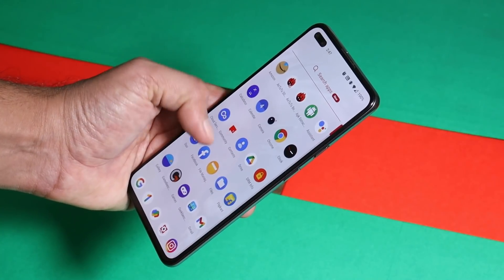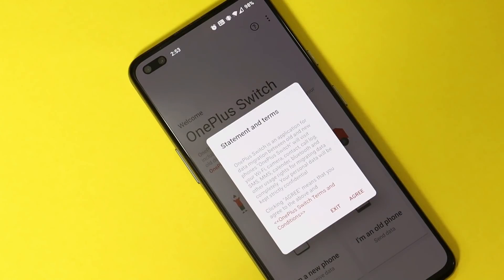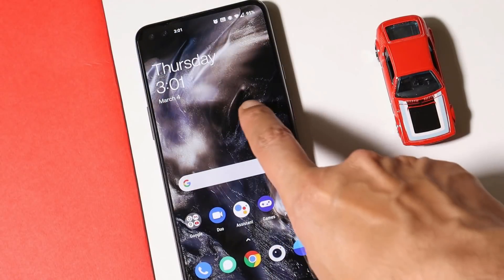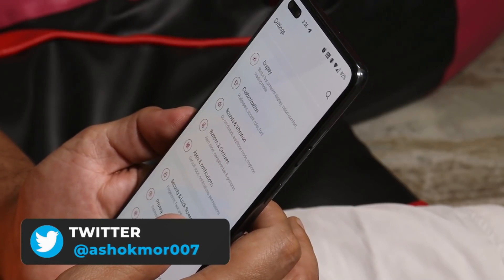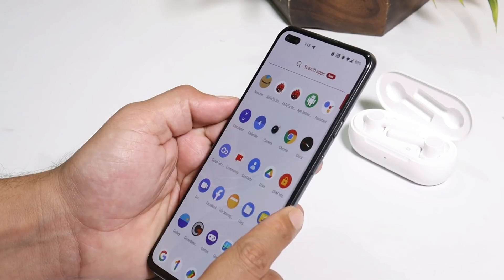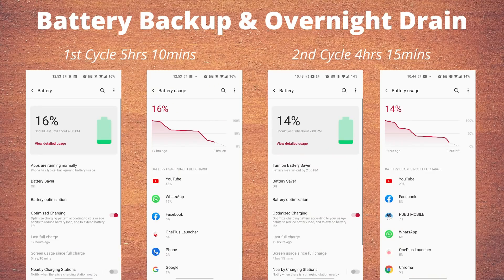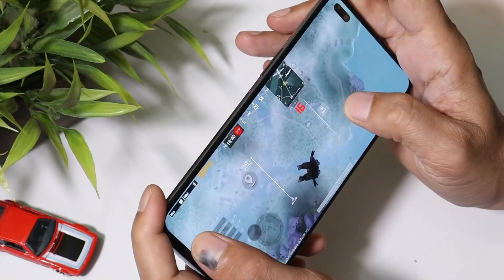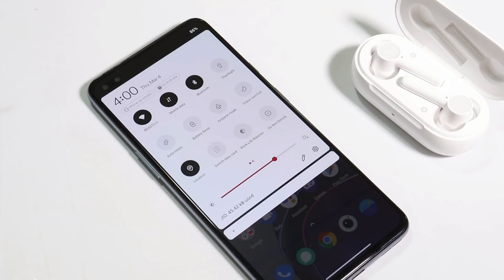Oneplus NORD Oxygen OS 11.0 Stable REVIEW! Should you Update?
Oneplus Rolloing out Oxygen OS 11.0 stable for Oneplus Nord, Check out our complete Review to decide if to update your device to Android 11 or not.